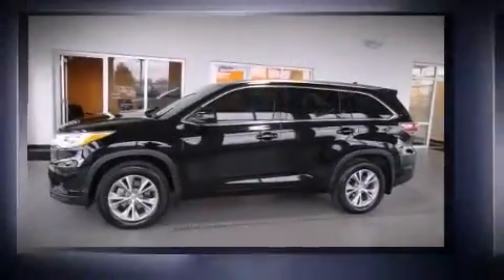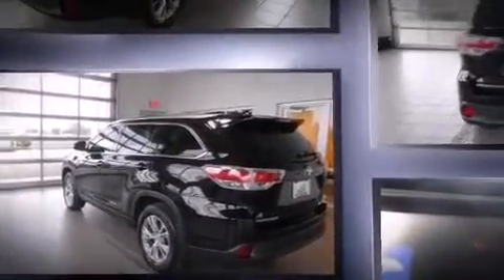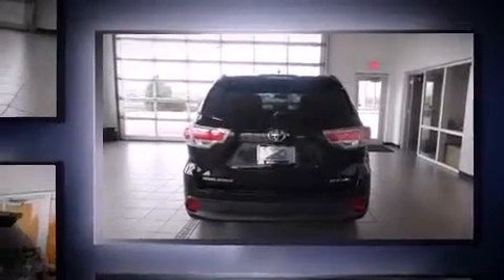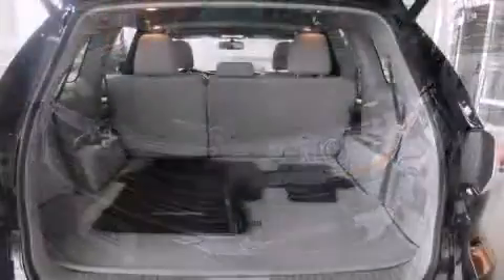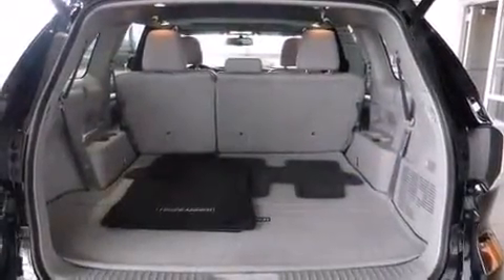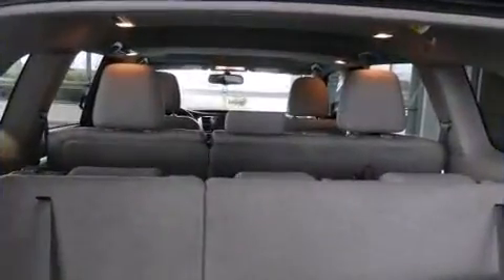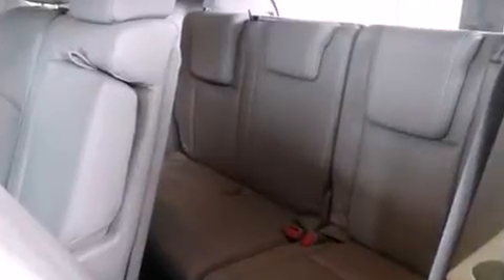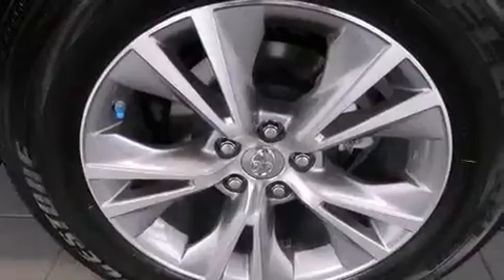2015 Toyota Highlander AWD 4dr V6 XLE in Madison, WI 53713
Bergstrom Cadillac of Madison
1200 Applegate Rd

The 2015 Toyota Highlander. Smooth gearshifts are achieved thanks to the refined 6 cylinder engine, and for added security, dynamic Stability Control supplements the drivetrain. It includes leather upholstery, front and rear reading lights, heated seats, automatic temperature control, tilt steering wheel, power door mirrors and heated door mirrors, a power rear cargo door, and the power moon roof opens up the cabin to the natural environment. Third row seats provide an even greater maximum passenger capacity. Premium sound drives 6 speakers, providing you and your passengers a sensational audio experience. Toyota ensures the safety and security of its passengers with equipment such as: head curtain airbags, front SIDE impact airbags, traction control, brake assist, anti-whiplash front head restraints, ignition disabling, and 4 wheel disc brakes with ABS. When road conditions become unpredictable, rely on all wheel drive to maintain outstanding control. We know that you have high expectations, and we enjoy the challenge of meeting and exceeding them! Stop by our dealership or give us a call for more information.